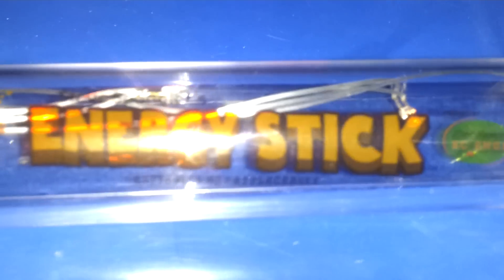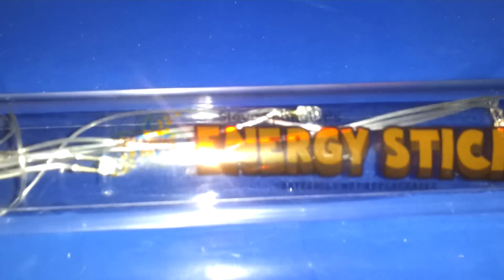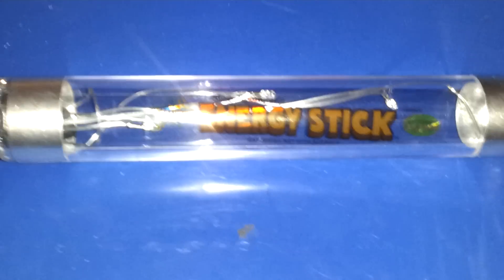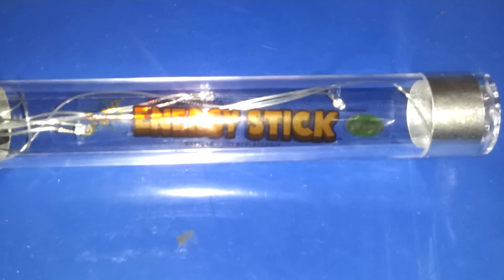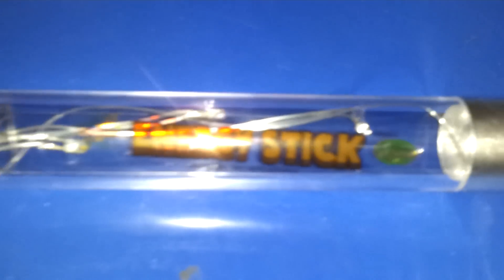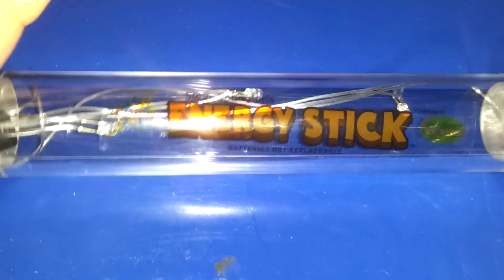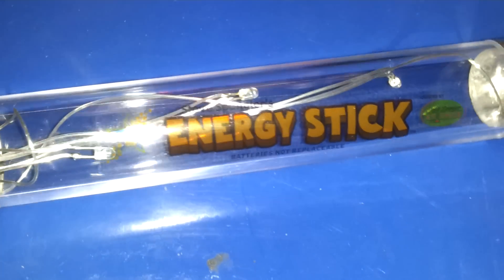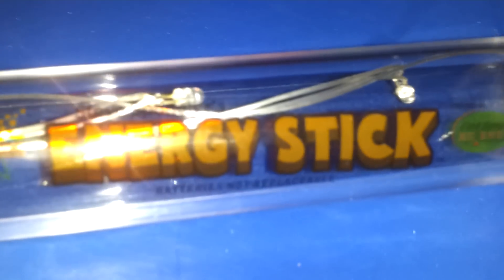ENERGY STICK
Human switch toy